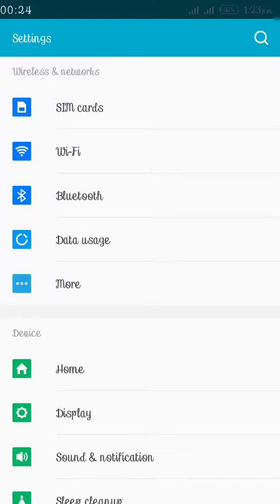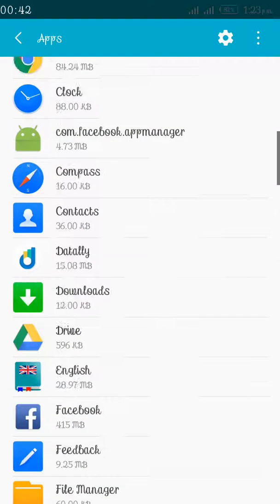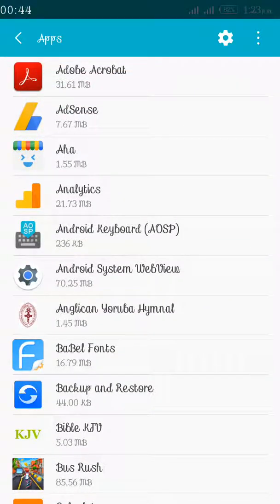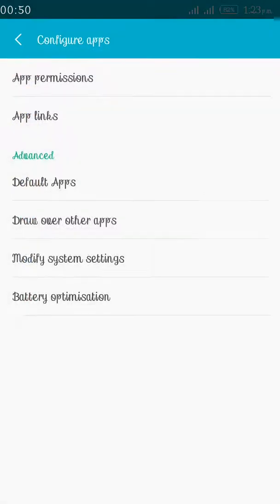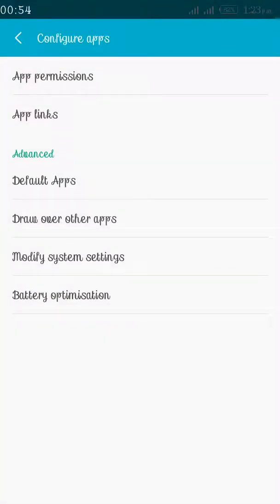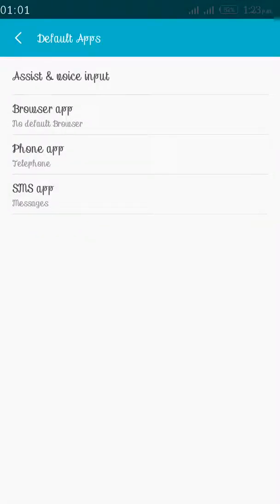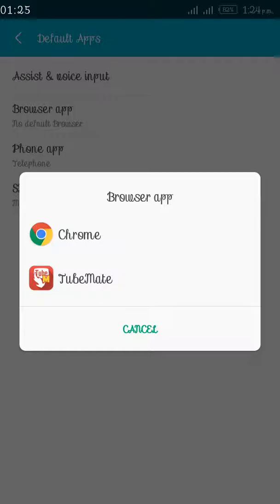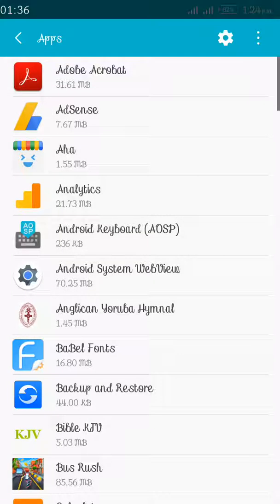Change Android Default Browser to Chrome Tutorial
Chrome is not always most Android phone default browser's. However, here in this short video you will learn how to make Chrome default browser on your Android phone.
*Go to phone settings
* Under device option click on apps or installed depending on your device
* Click on the gear icon
*. Under devices click default browser from the list
* Select Google Chrome from the pop-up.